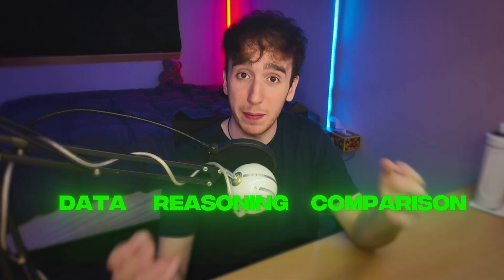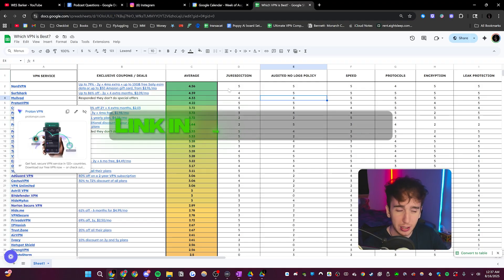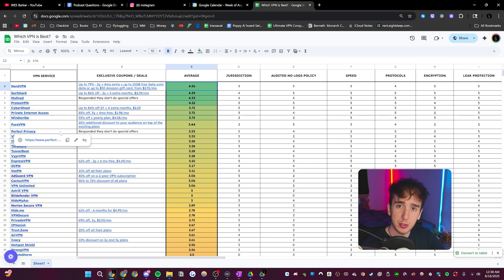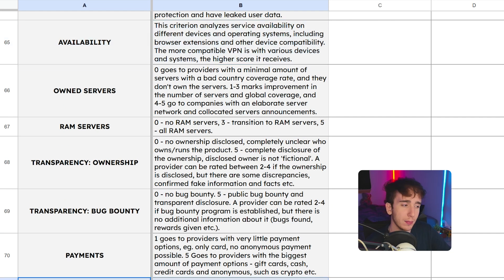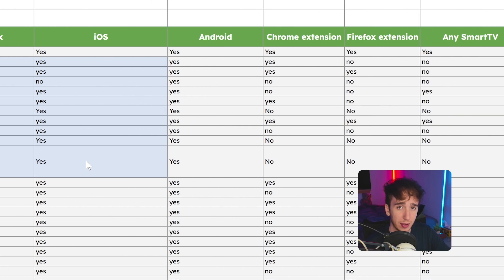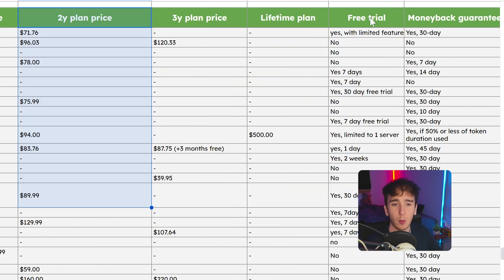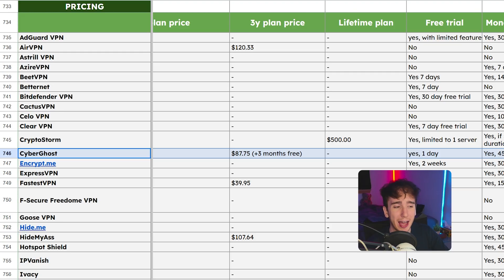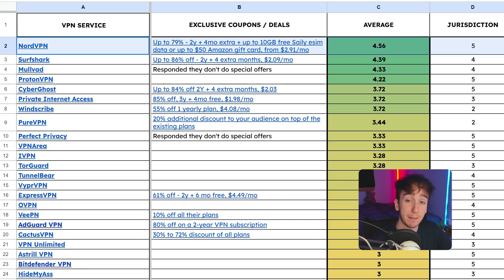What Is Best VPN 2026 – Top Recommendations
Best VPN 2025—top recommendations for streaming, security, and online privacy.

🚀My Mission: Making the 'make money online' space transparent by sharing gatekept & out-of-the-box money strategies.

In this video, we break down everything you need to know about the best VPNs in 2025. We cover which features matter most, how to choose the right VPN for your needs, and what to look for if you care about speed, security, streaming access, or online privacy. You’ll see how VPNs work in 2025, what makes them reliable, and the common mistakes people make when picking one. Whether you’re looking to watch Netflix abroad, protect your personal data, or find the cheapest and most effective VPN, this guide has all the answers.

🕒TIMESTAMPS
0:00 Intro
0:45 Breaking down the VPN Spreadsheet